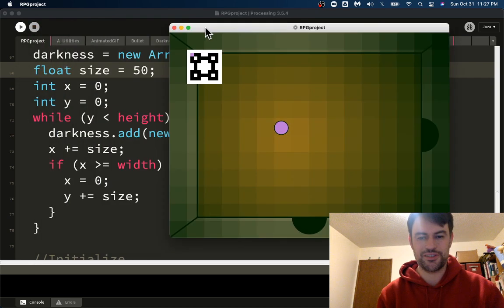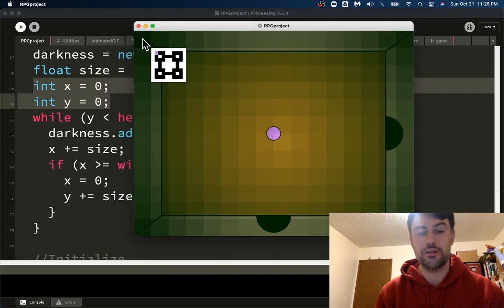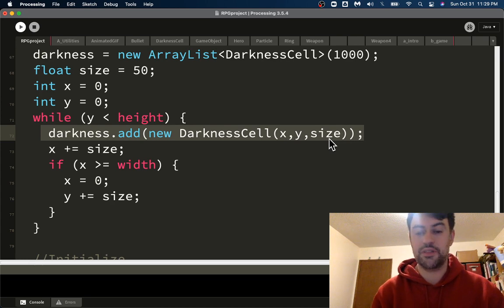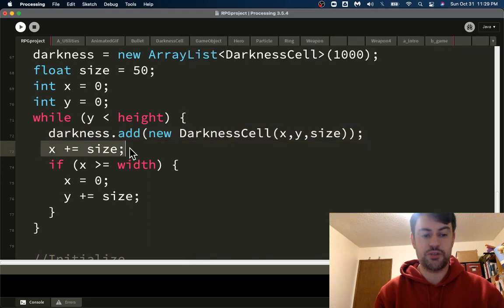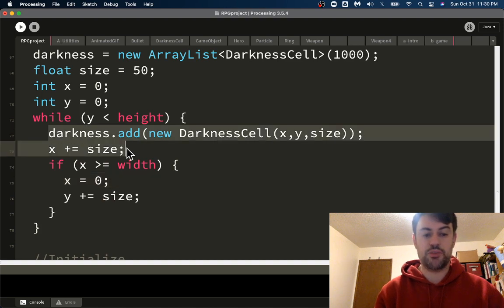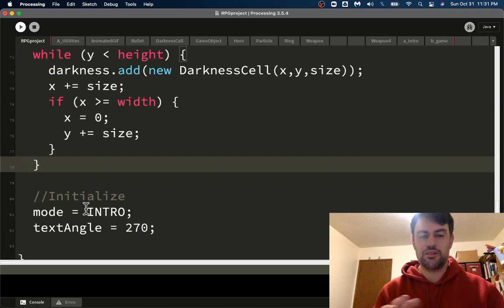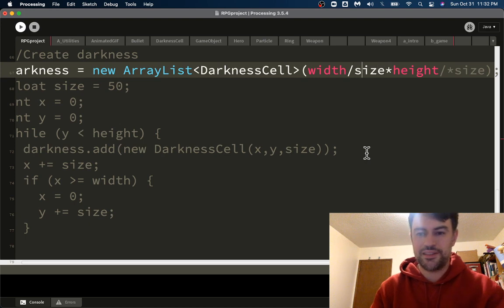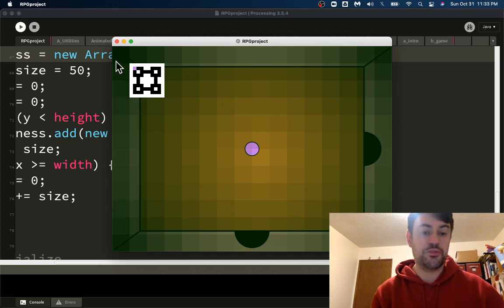Dungeon Crawl 9: Review of Handling Grids